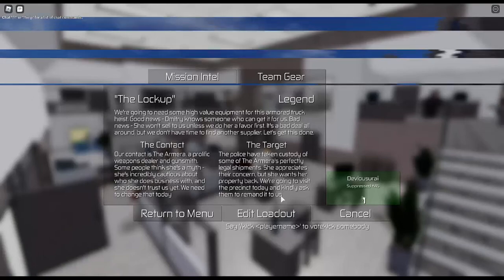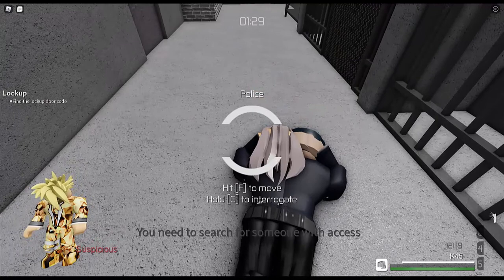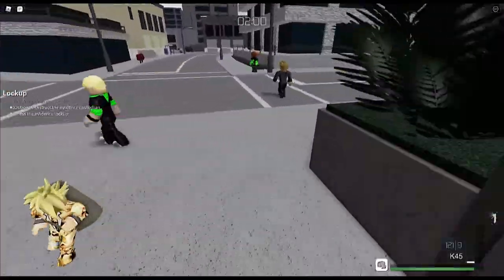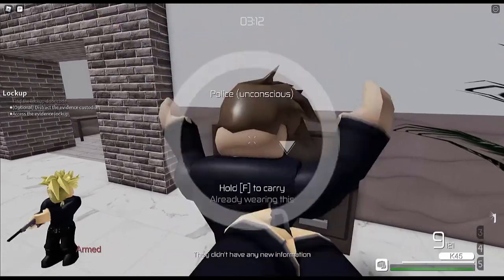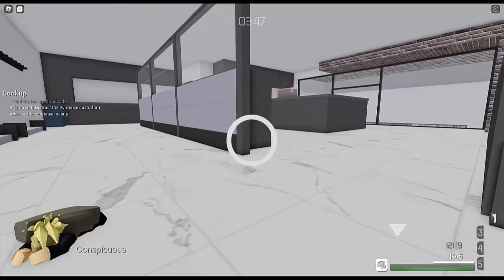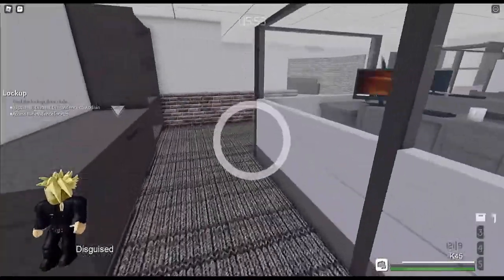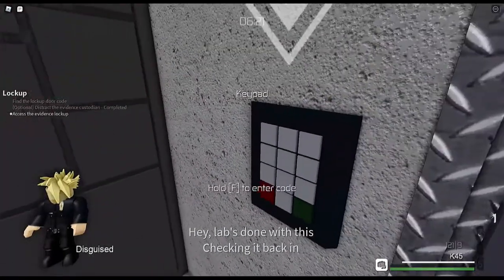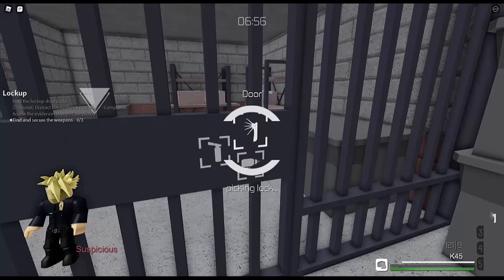The Lockup Legend Stealth Guide and Analysis (Entry Point Freelance Heists)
This is a comprehensive guide and analysis of a legend stealth no kills run of The Lockup, part of the Freelance Heists expansion of the game Entry Point. Also, since I can't make thumbnails to save my life, have fun with that meme thumbnail.

Description of Entry Point:
Entry Point is a stealth/action FPS. Meet the team and join one of 15 missions, or jump into the Shadow War PVP mode for intense tactical firefights. Halcyon is hiring - Let's get to work.